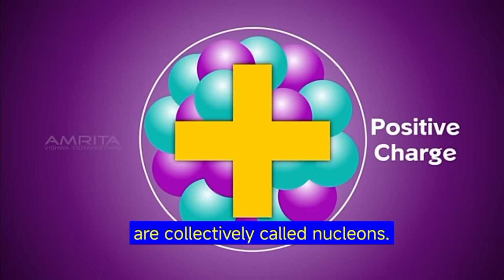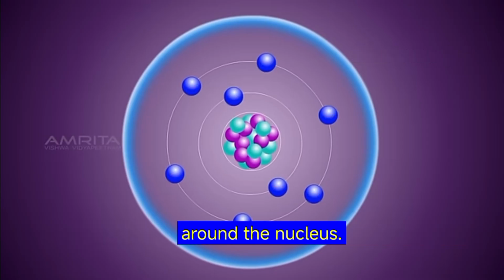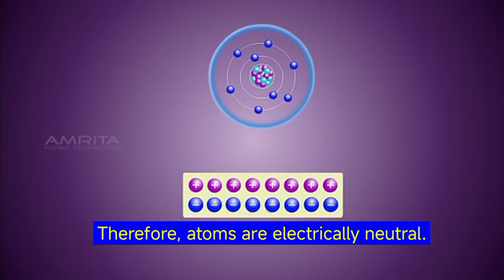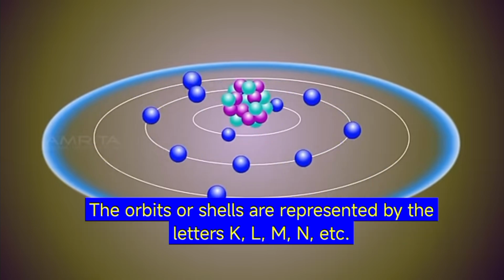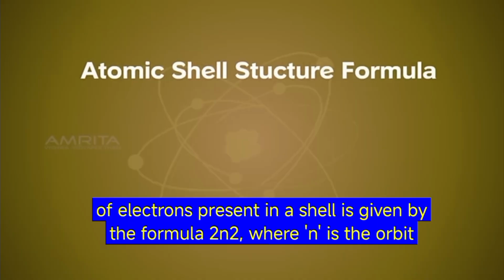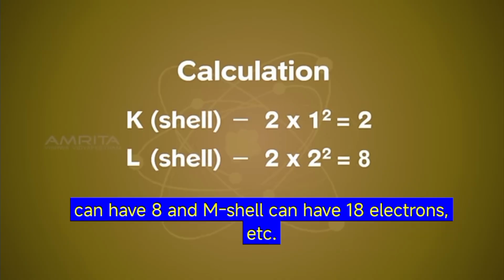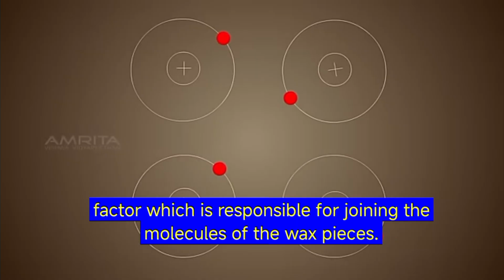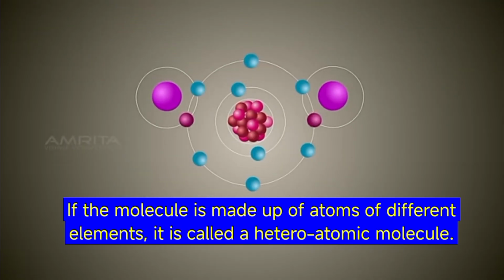Atoms and molecules class 11th